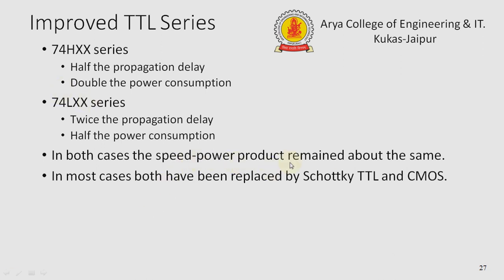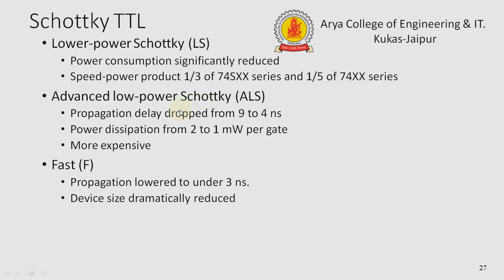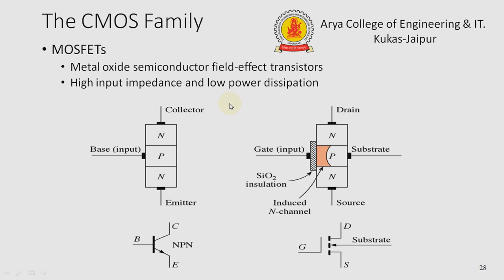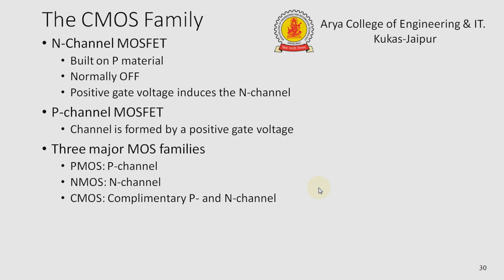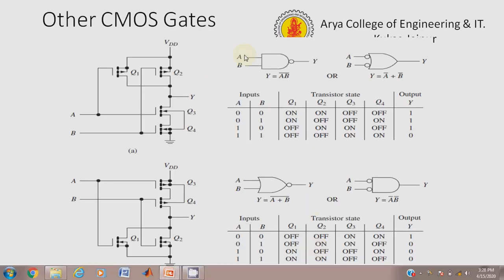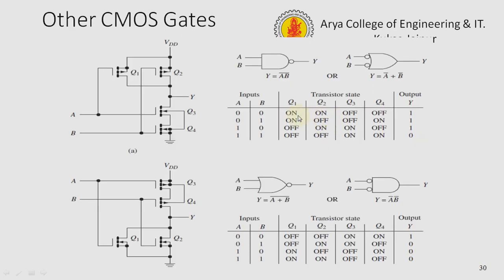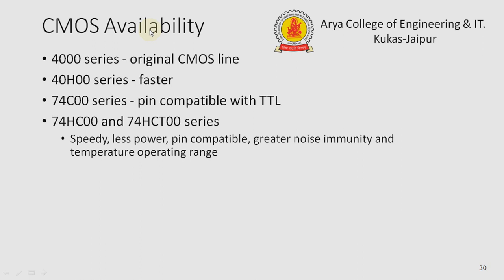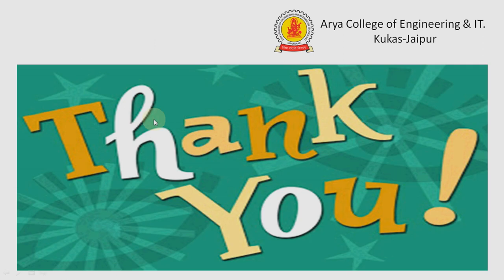TTL (Lecture 3)-Digital Electronic by Dr. Priyanka Jain | Arya College